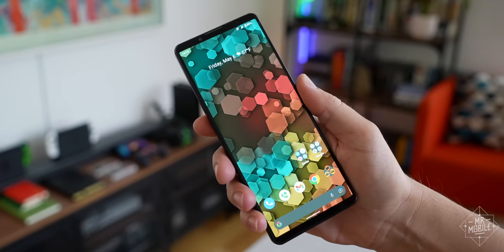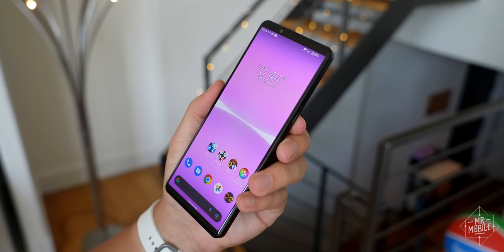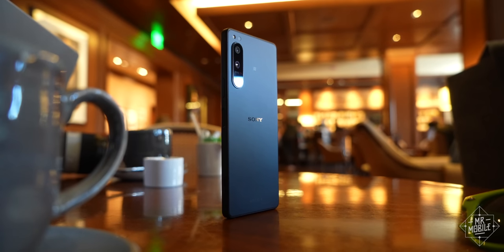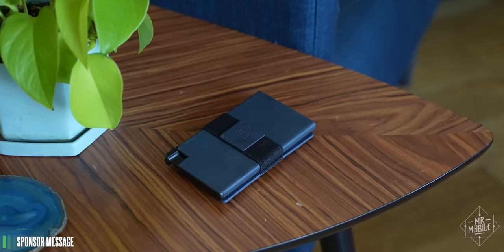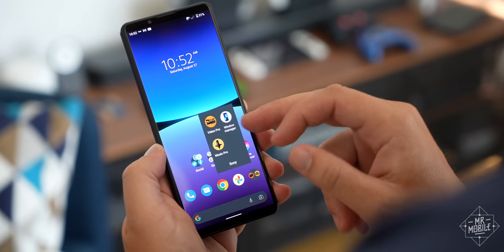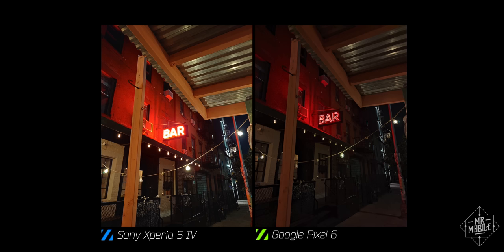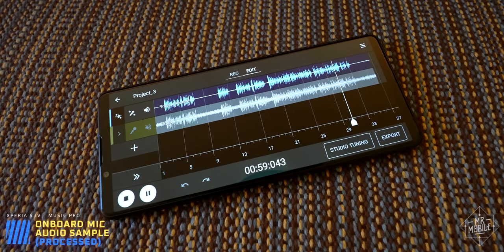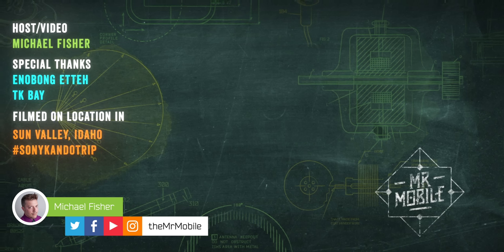Sony Xperia 5 IV Review: Always Almost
[SONY XPERIA 5 IV REVIEW]

Back in May, I called Sony’s Xperia 1 IV “An Entire Film Studio In Your Pocket.” The trouble is … it’ll cost nearly $1600 when it finally launches in the US later this month.

So Sony did what Sony does: packaged up most of the important parts of the 1 IV into a more petite package with a similarly shrunken shelf price. I’m Michael Fisher and I took the new Sony Xperia 5 IV to Sun Valley, Idaho to see how much compromise you need to settle for when you buy an Xperia for $999.

[ABOUT MRMOBILE’S SONY XPERIA 5 IV REVIEW]

MrMobile’s Sony Xperia 5 IV Review was produced following twelve days with an Xperia 5 IV review sample provided by Sony and tested on T-Mobile. Preproduction sample running pre-release software.

A section of this video was produced in Sun Valley, Idaho during Sony's annual Kando Trip photographer/creator conference. Sony provided travel, lodging, and entertainment to the Kando Trip attendees, including MrMobile. However, no direct payment was provided and Sony was not afforded a preview, editorial input or copy approval rights concerning this review.

[MUSIC]

[CHAPTERS]

00:00

[SOCIALIZE]